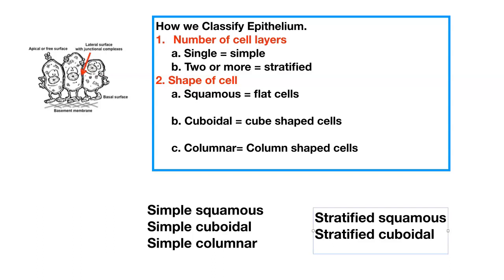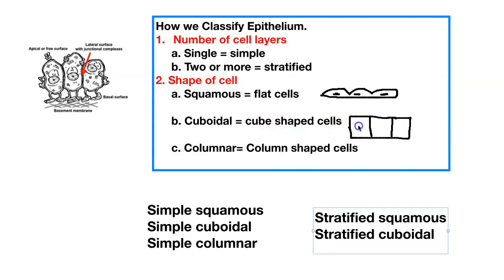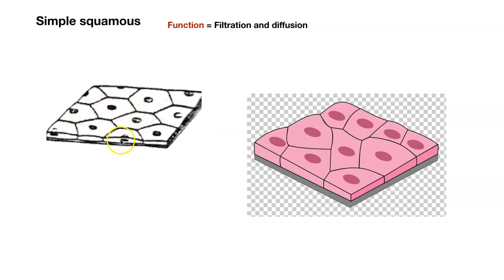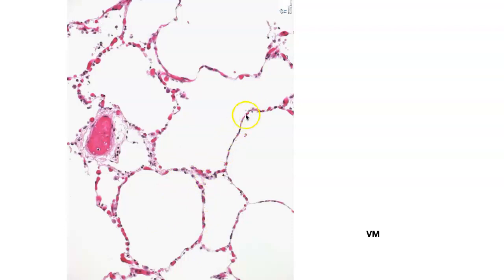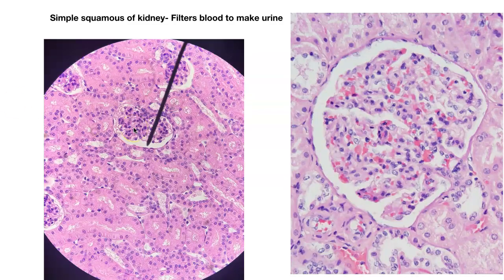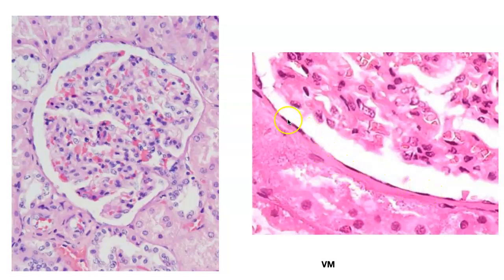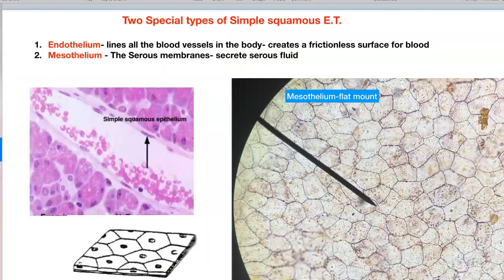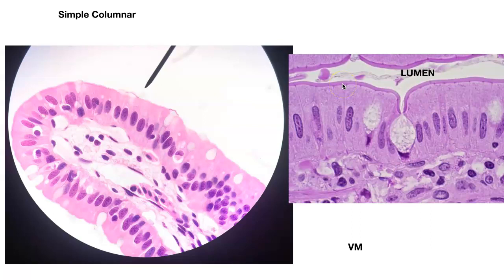Epithelial Tissue Class Lecture Part 2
This video covers the Simple Epithelial Tissues;
Simple squamous, Simple cuboidal and Simple columnar.